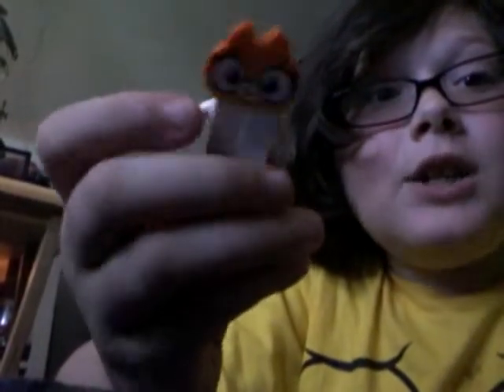Reviewing doctor Fox's laboratory set part 1 with magic